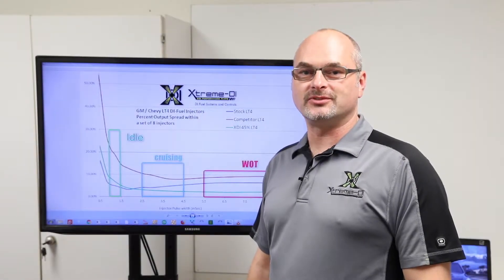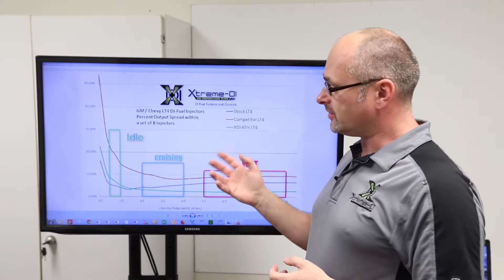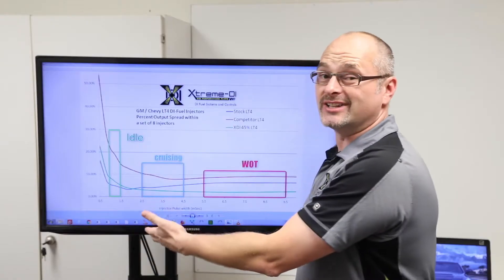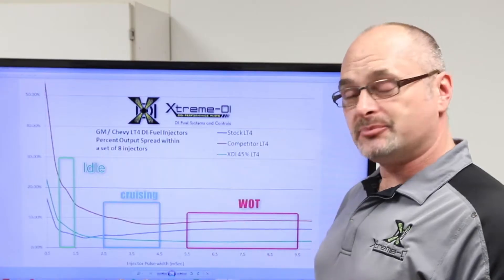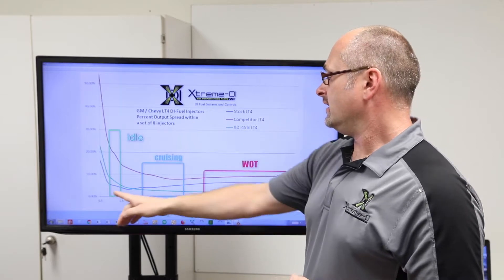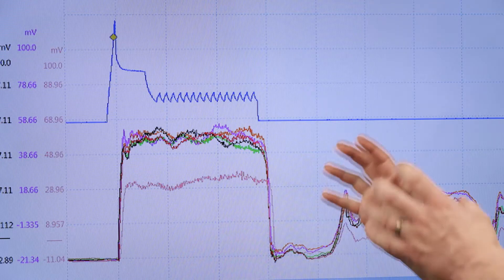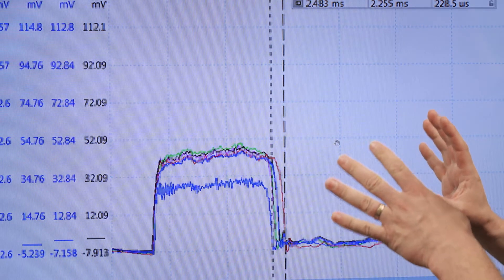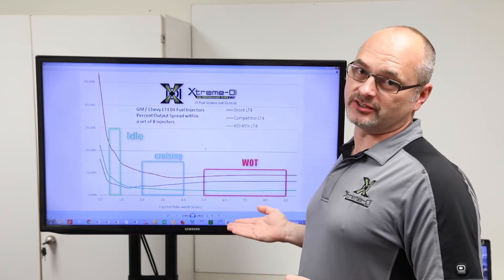XDI Injection Rate Chart Breakdown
Watch careful if you want to understand, how a DI injector needs to be measured to really understand what it does !!
In this video our founder and president UWE OSTMANN explains some of the charts that have been posted in the last weeks.